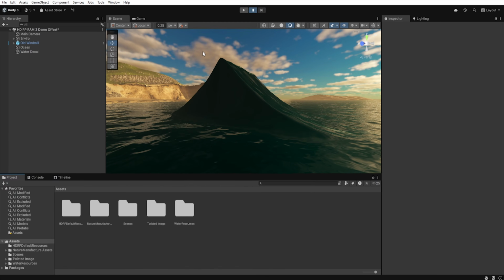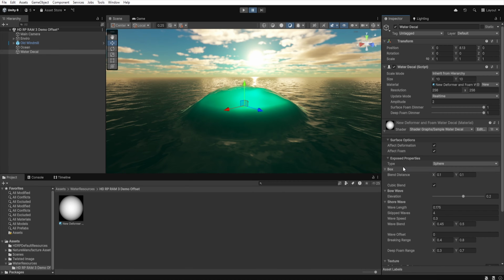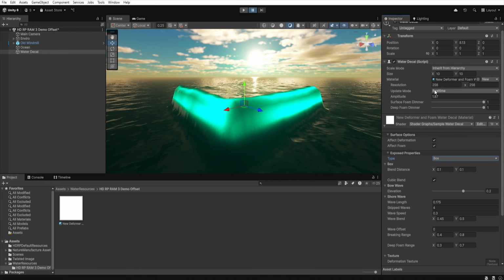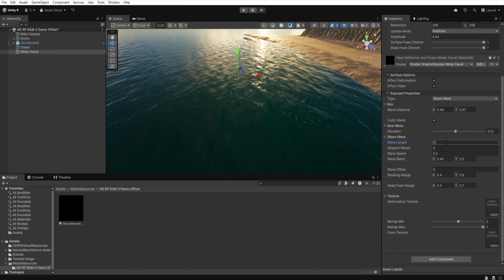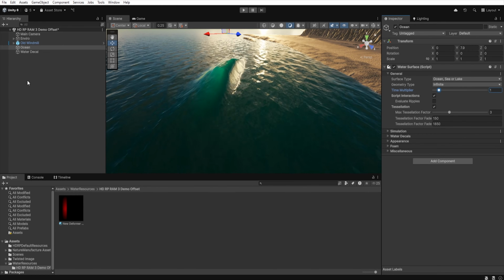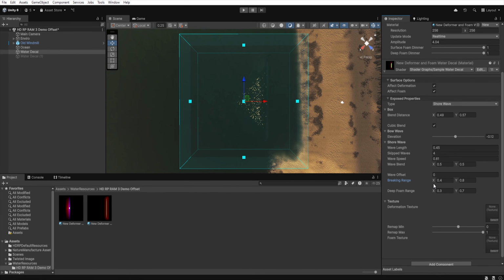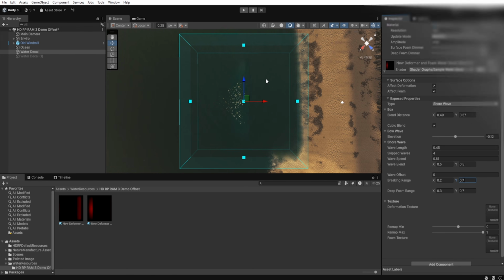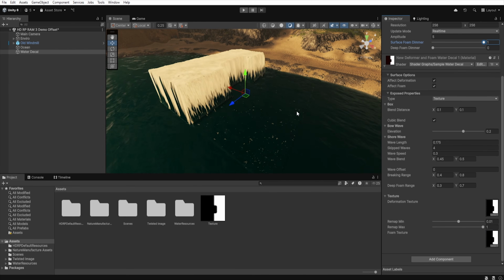Complete Course: How To Use Water System in Unity 6 | Part.5 | Step by Step Tutorial | HDRP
Hello:) This time I have prepared for you the fifth episode of our course about the water system in Unity HDRP. This time I will explain Deformers, what they are for, how to add them, and what settings them have:)

This course will help you fully understand how the Water System in Unity HDRP works - from the basics to more advanced settings. By the end, you’ll be able to create realistic oceans, lakes, or rivers tailored to your project. Have a nice week:)

How To Use and Master Water System in Unity | Part.5 | Step by Step Tutorial | Unity 6 |

🎬Timeline:
0:00 Intro
0:38 Basic Info
1:09 Adding Deformers
2:17 Sphere Deformer
2:42 Box Deformer
3:13 Bow Wave Deformer
3:38 Shore Wave Deformer
7:20 Texture Deformer